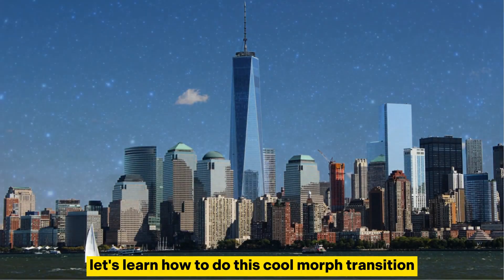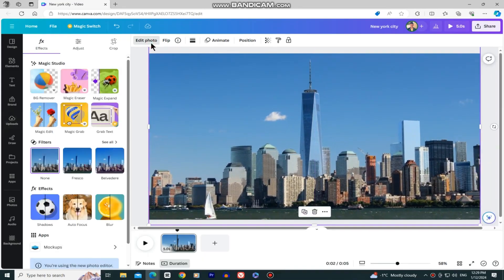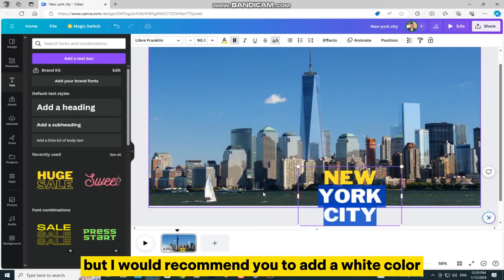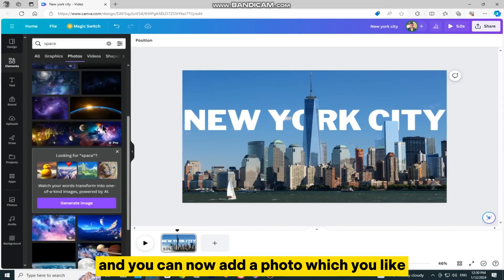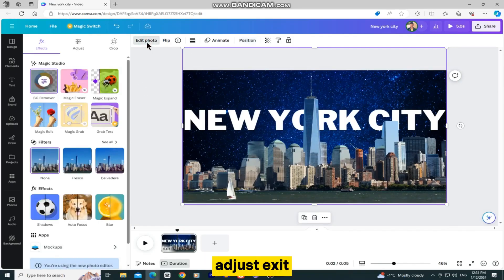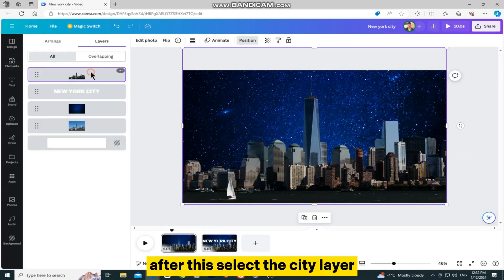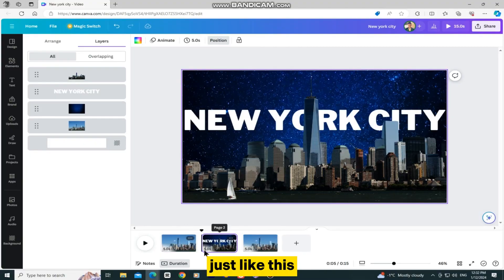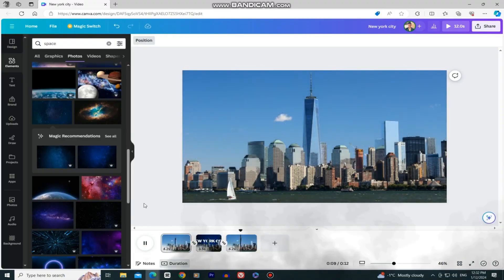MORPH Transition in Canva Tutorial (2024)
In this video, titled "MORPH Transition in Canva Tutorial (2024)," we'll guide you through the steps to master the MORPH transition feature in Canva, taking your design game to a whole new level.